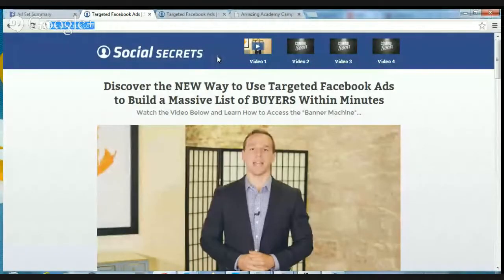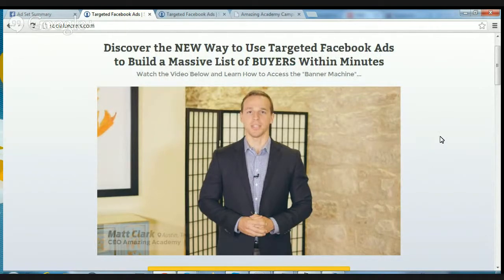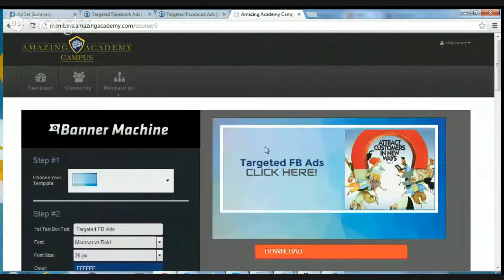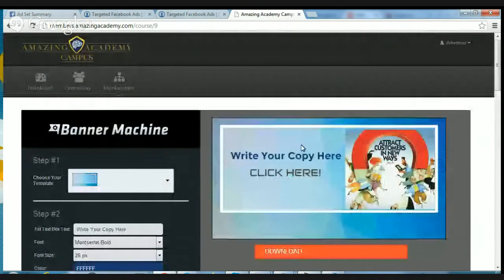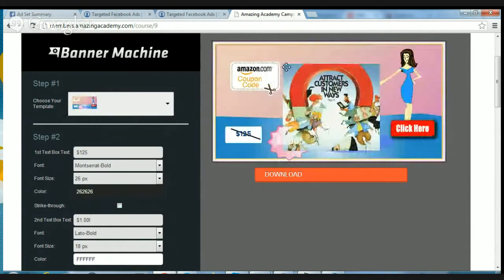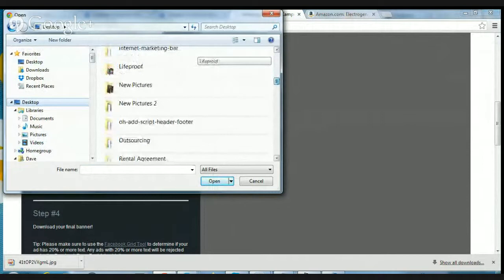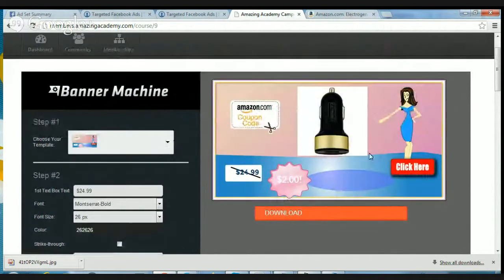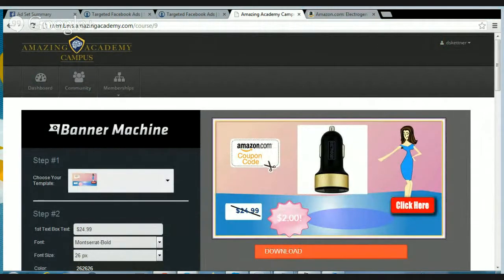Facebook Advertising & Marketing Free Banner Maker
We've spent over $3,000,000 on Facebook Advertising over just the past few years, with thousands of ad images tested. Banner Machine automatically creates your own banner images using our top-performing ad images.

Create Ad Images In Minutes

In as little as 2 minutes, you can create a top-notch image for your Facebook advertising campaign. Simply generate the image using the easy-to-use Free Banner Maker Machine tool and click one button to download it to use it in your campaign.

Web-Based (No Software Downloading)

Banner Maker Machine is 100% web-based which means that you can access it from any major browser (no installation required).

Free Lifetime Access for a Limited Time

Right now you can access Banner Maker Machine for FREE. No credit card required. Hurry and claim your lifetime access (before time runs out).

Be sure to get access to this FREE Facebook Banner Advertising software NOW for lifetime access before it is gone.

facebook advertising, facebook marketing, free banner maker